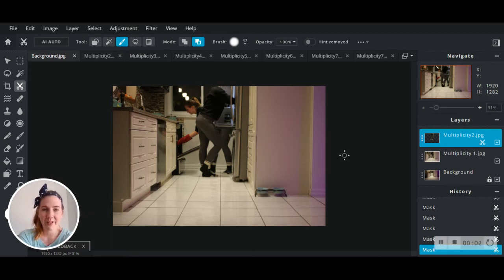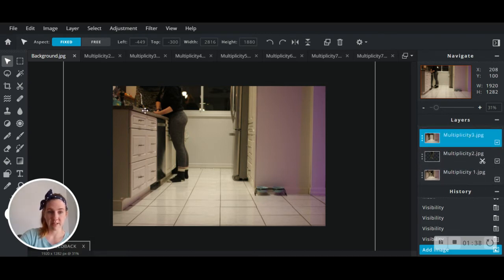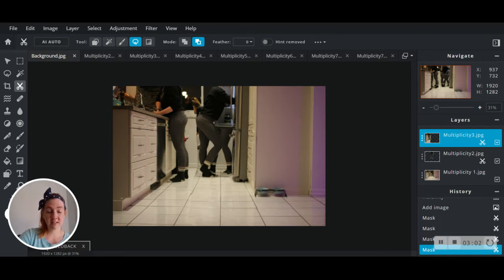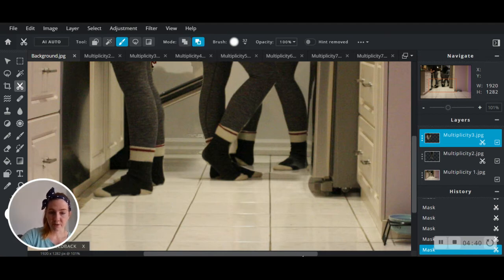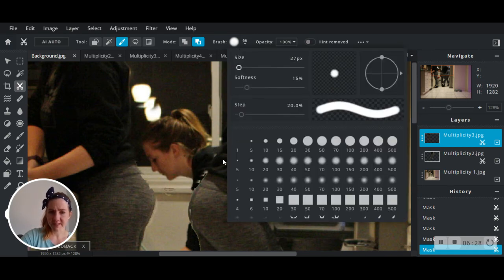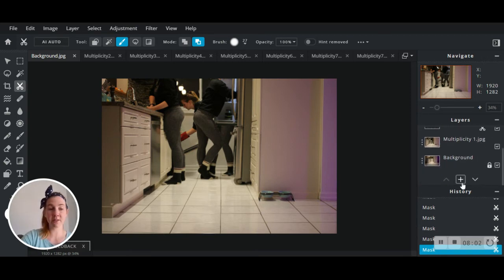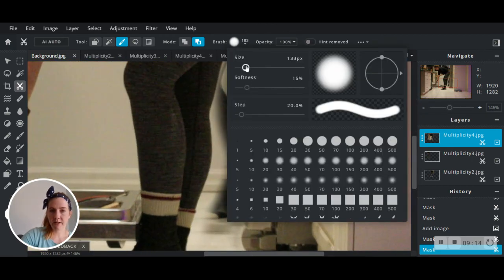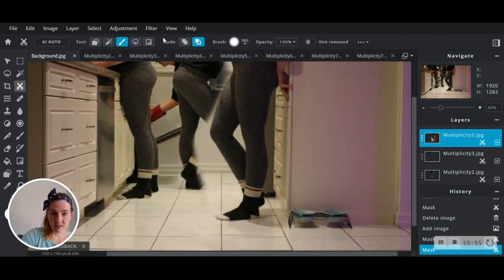Multiplicity on Pixlr!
Photo Editor : Pixlr E - free image editing tool